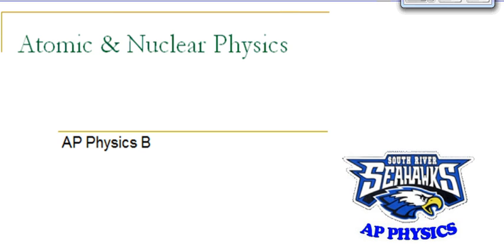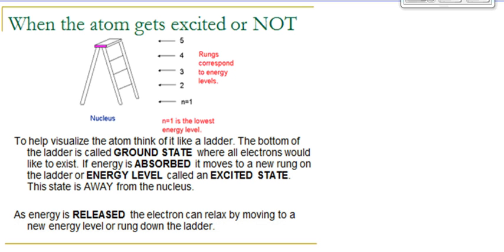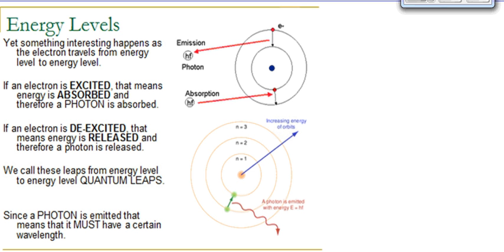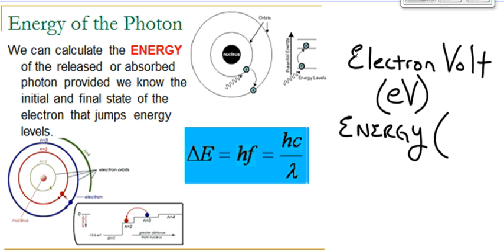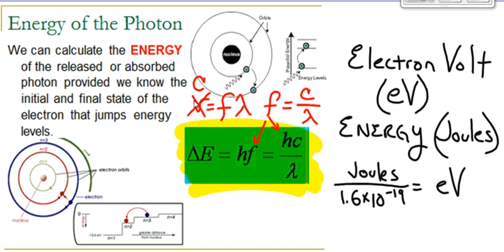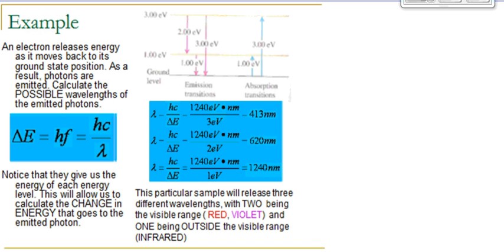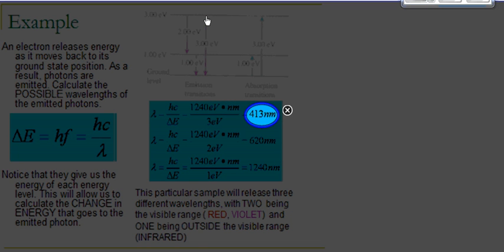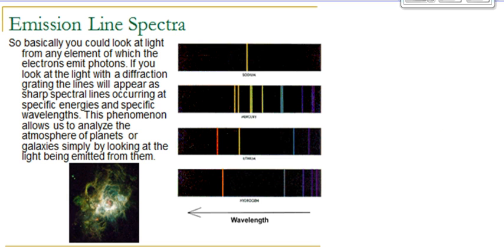Energy Level Diagrams